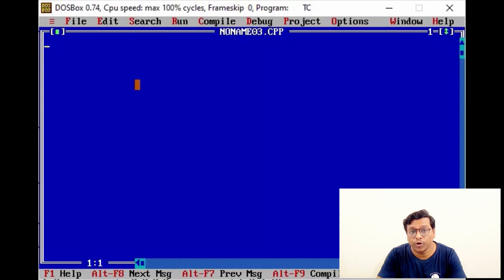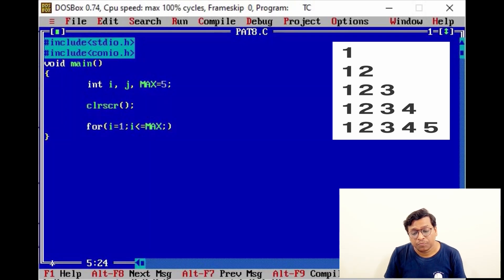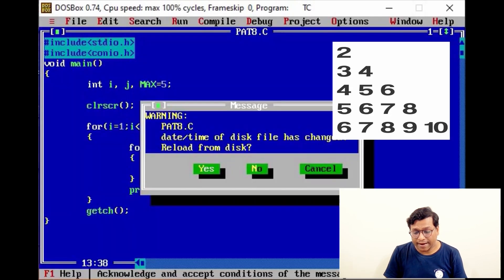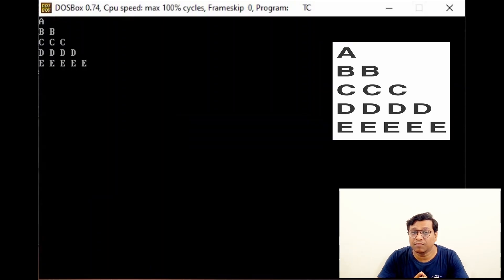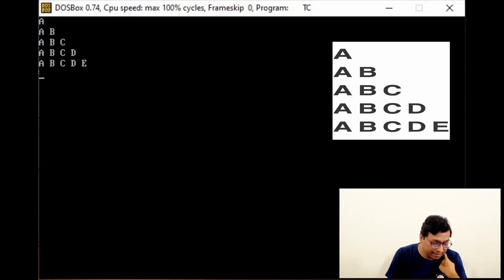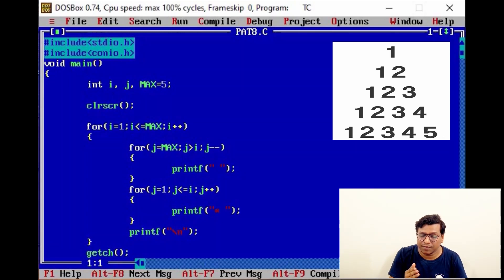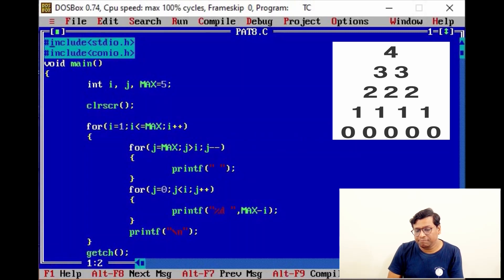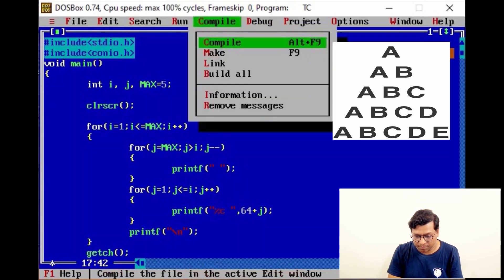Understanding Star Pattern Program - Star Pattern - Part 5 | C Programming | Programming Logic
Bytes System Education Presents

In this video you will learn Different Star Pattern Programs.

Follow this video to understand and learn Star Pattern Programs in C, CPP, Java language.

The Debug Master - Ghanshyam Bagul